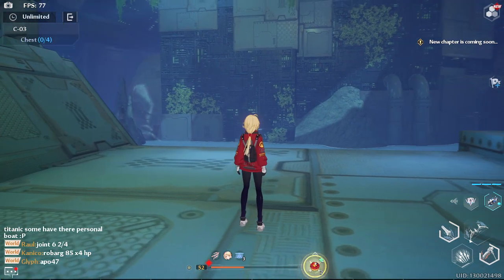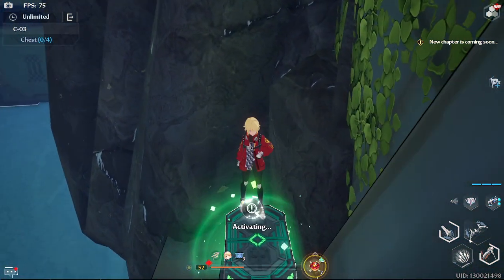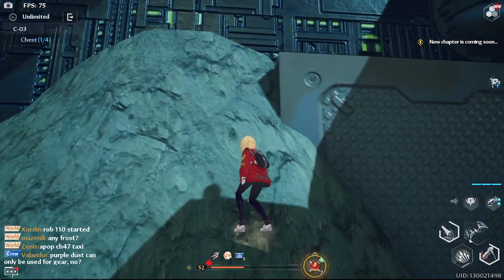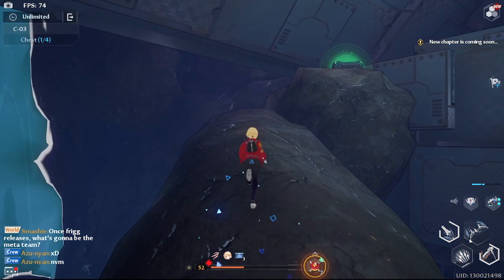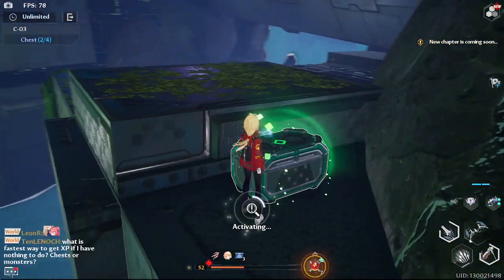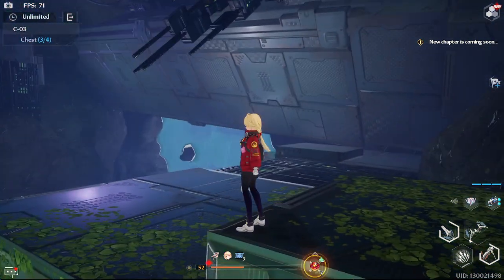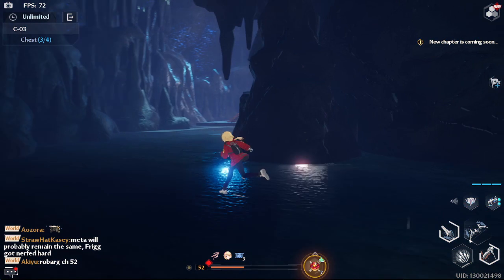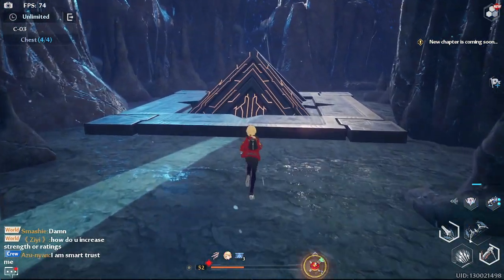Tower of Fantasy - Ruin C-03 Normal All Chests Locations (no combat)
C03 Normal, no combat, just chest location